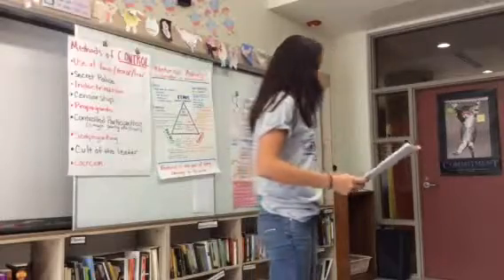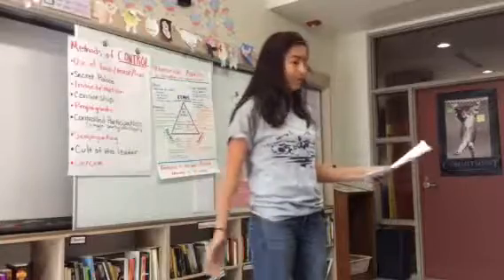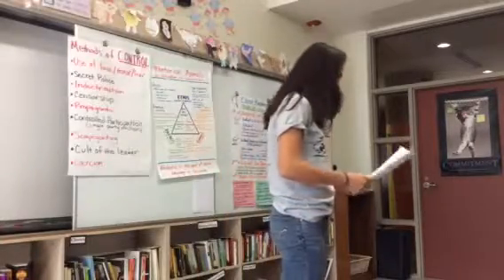Formative Persuasive Speech- Imaya Period 1-5 Currey